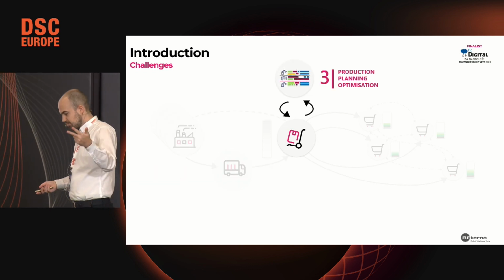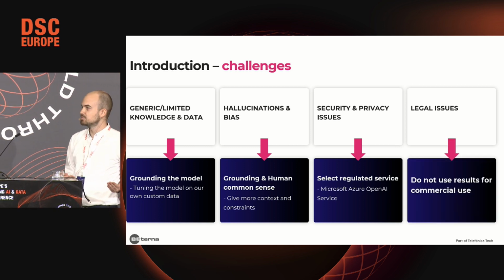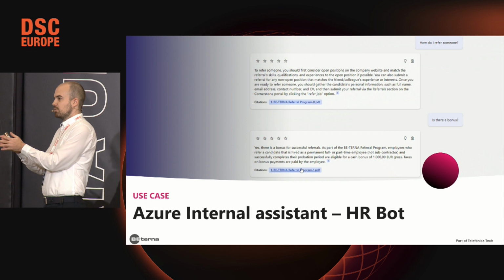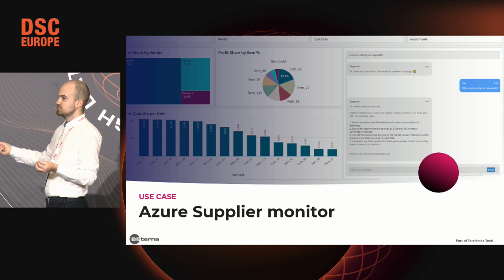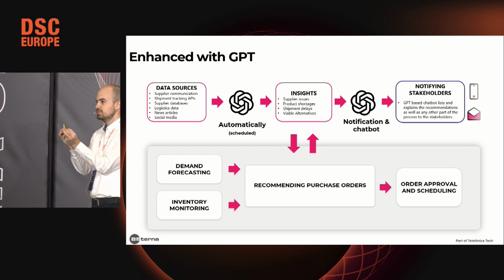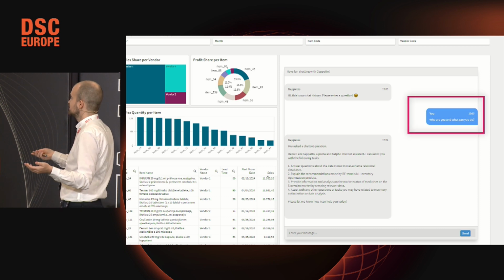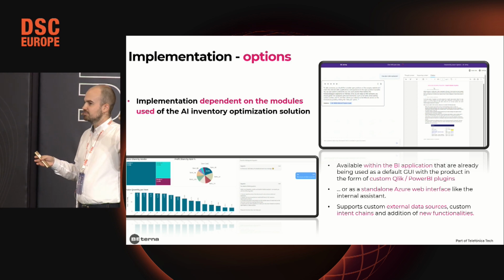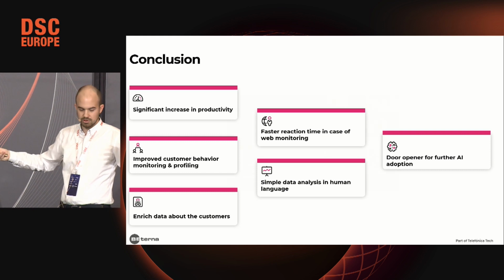Enhancement of Demand Forecasting and Supply Chain Planning product via GPT | N. Pozar | DSCEurope23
In his talk, Nino delved into the transformative impact of AI on supply chain optimization through the BE-terna Demand Forecasting and Supply Chain Planning platform. This solution harnesses advanced AI algorithms for demand forecasting and inventory management, catering to various item types to enhance operational efficiency. The talk highlighted the platform's cloud-based deployments for cost-effectiveness, security, and a seamless user experience. Additionally, the integration of GPT into the system was discussed, with emphasis on a chatbot that simplifies complex algorithms behind stock recommendations, fostering transparency. This chatbot facilitates interaction with the AI for users of all technical backgrounds, promoting a deeper understanding of optimization logic. The overall focus was on making AI-driven recommendations accessible and understandable, ultimately enhancing trust and decision-making in supply chain management.

This speech by Nino Pozar was held on November 23rd at the Data Science Conference Europe 2023 in Belgrade.